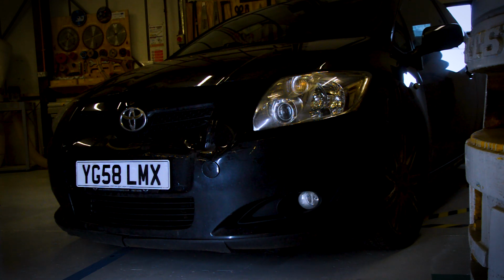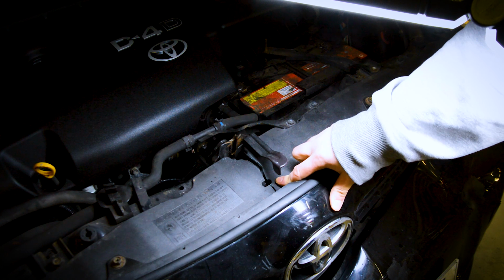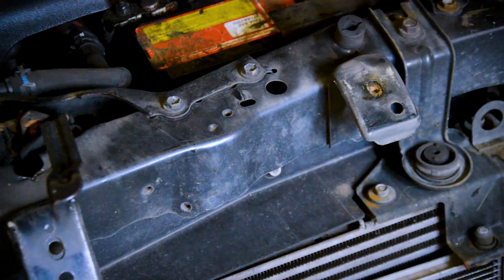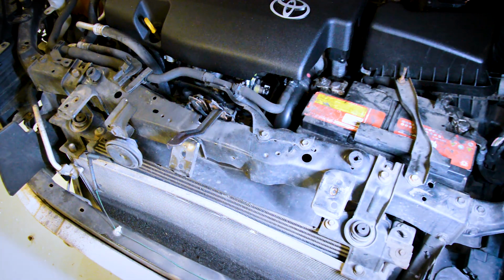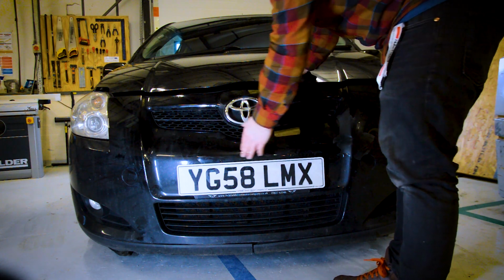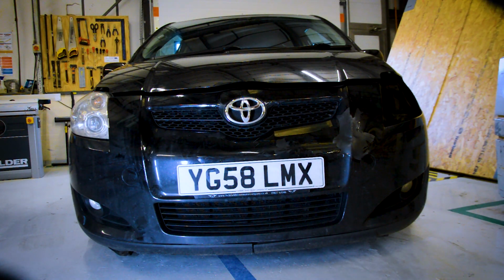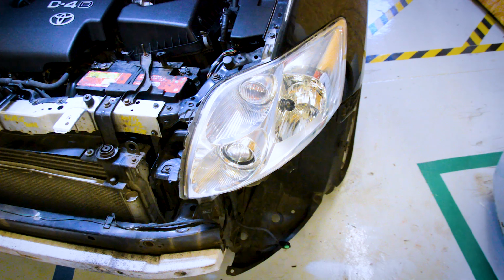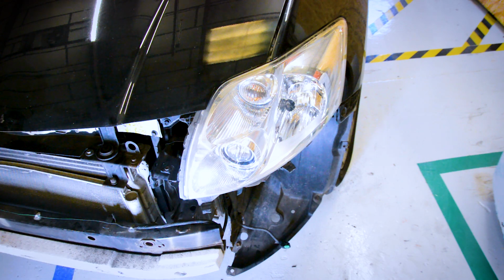Category N "Write Off" - Is It Really That Bad? - Toyota Auris Crash Repair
After a small bump just before Christmas my car went off to the insurers to be assessed.  I hadn't actually checked out the damage before contacting them as I was expecting them to repair it but within quick succession I had messages saying they were about to assess the car and then one syaing they deemed it as a "total loss".

The long and the short of it was, the car wasn't valuable enough to them to repair.  I'd picked the car up for a steal but to replace it would have been between £500 and £1500 more than my insurance were offering so, much to their shock, I told them I'd have it back.  I had to pay 25% of the value they placed on the car to do that too...

After getting the car back I've spent a grand total of £100 on a new top panel and a new light to get the car safely driveable again and it only took me 2 hours (at a stretch) to do the job.  I still have to source a new bumper (estimate £80) and have it sprayed (estimate £150) so there's a bit of work to do.

The insurance company actually damaged my car transporting it on the truck and disguarded a fair few fittings for panels in the engine bay during the "assessment" and now, because I went to them first, my car is permanently classed as a Category N.  I honestly wish I'd never bothered with them.